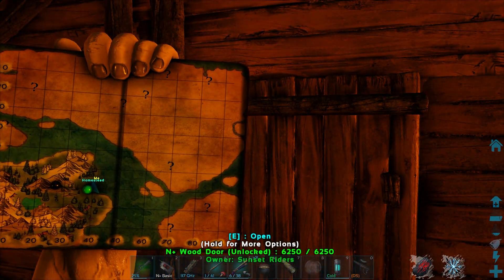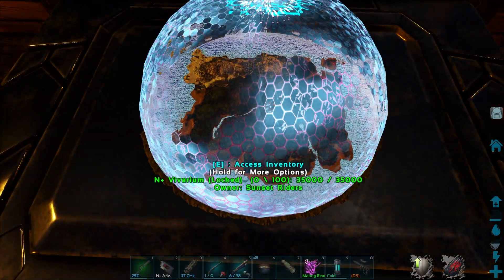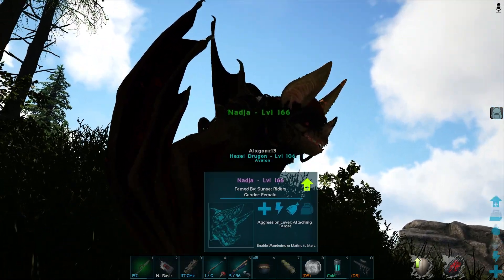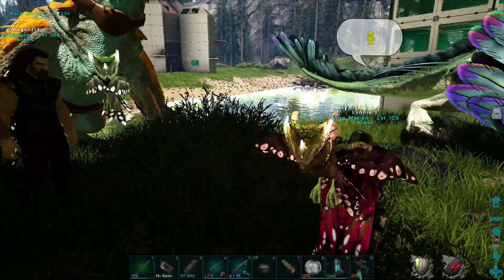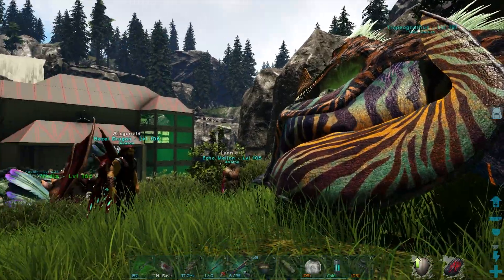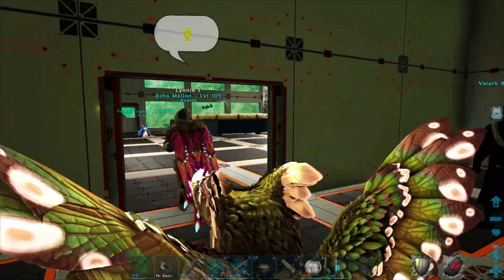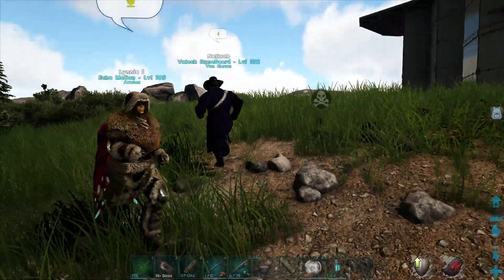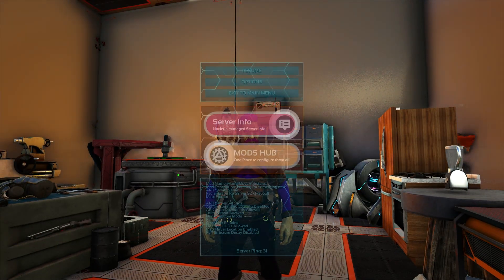IT HAPPENED AGAIN! | Ark RP Server 2